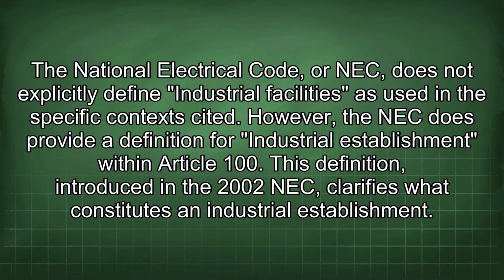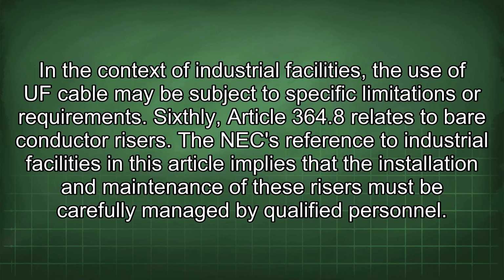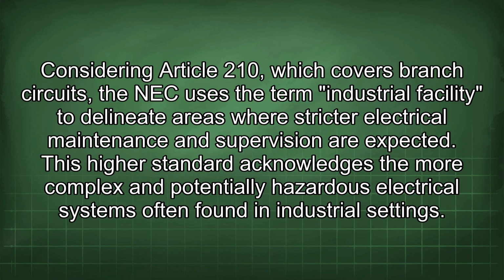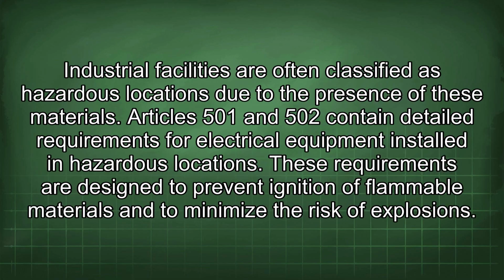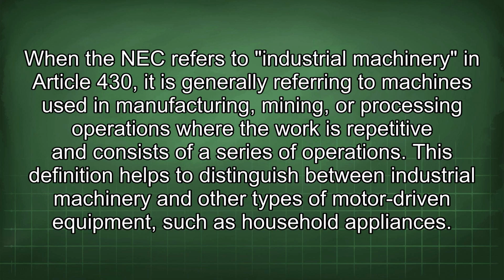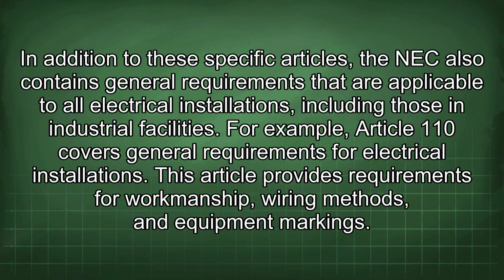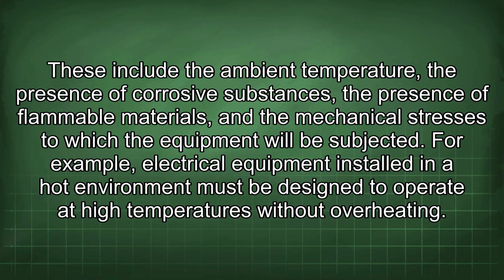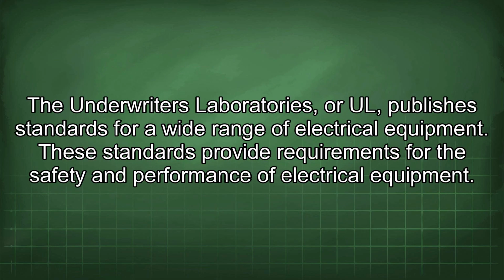Understanding Industrial Facilities and Establishments in the NEC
This video clarifies the NEC's use of "Industrial facilities" and "Industrial establishment." We explore the definition of "Industrial establishment" found in Article 100 of the NEC. Learn how the term "Industrial" is generally applied throughout the code.